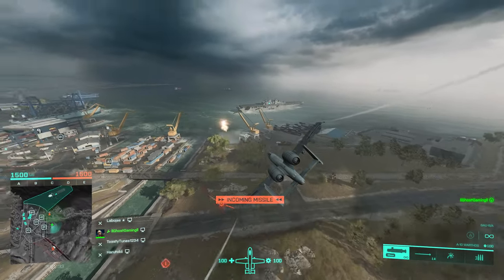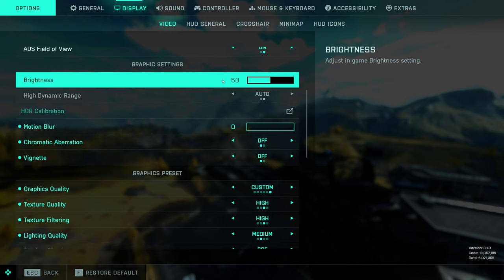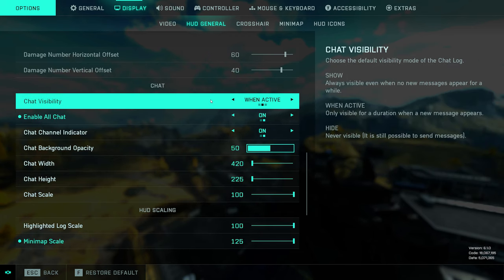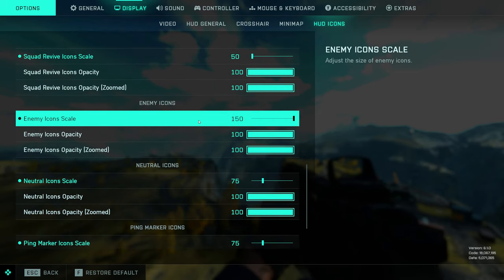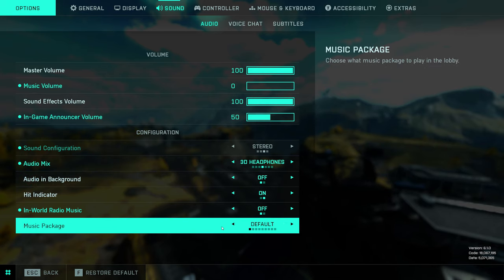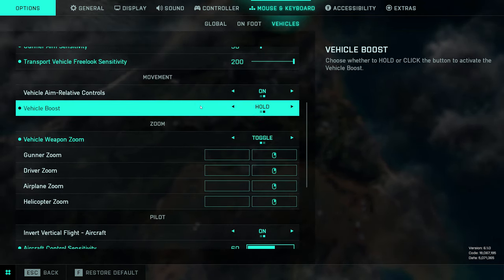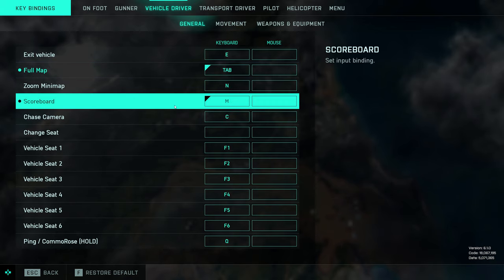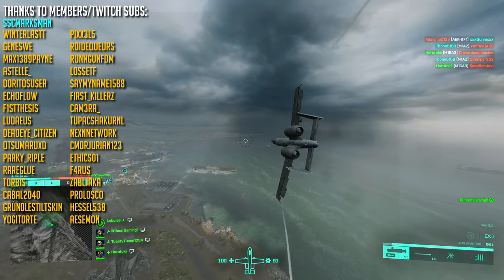Battlefield 2042 ► The Definitive Settings Guide For Infantry & Vehicles (Season 6)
00:00 Intro
00:58 General Options
02:14 Video Settings
04:30 HUD General
06:33 Crosshair
06:52 Minimap
07:41 HUD Icons
10:59 Sound
11:51 Mouse & Keyboard Global
12:13 On Foot Settings
13:49 Vehicles
15:55 General Keybindings
16:20 Infantry Keybindings
17:00 Vehicle Keybindings